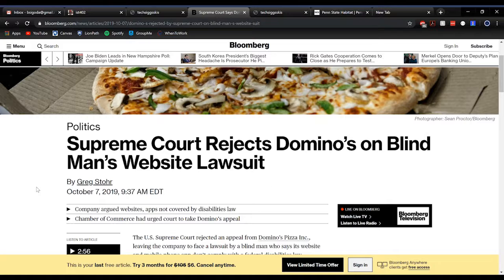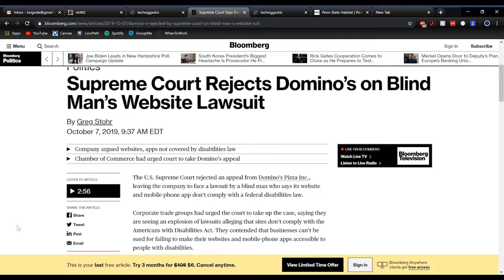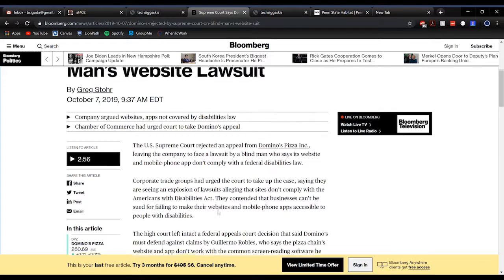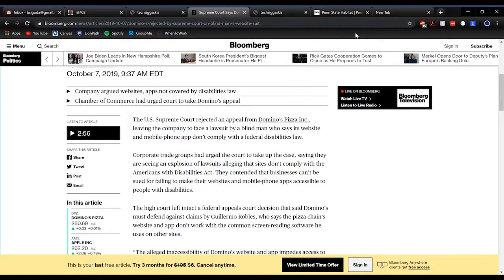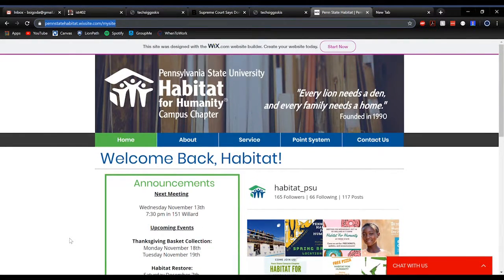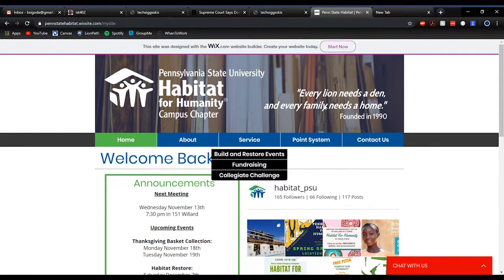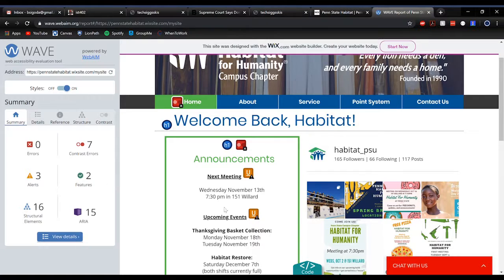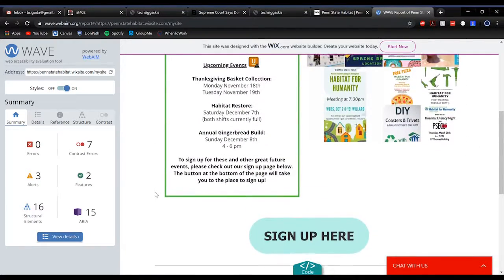trying accessibility tools